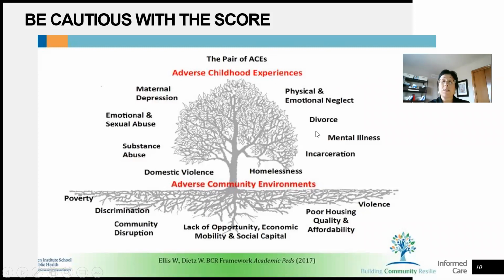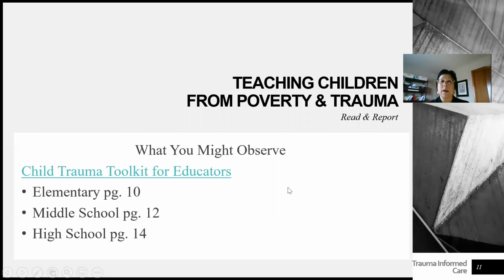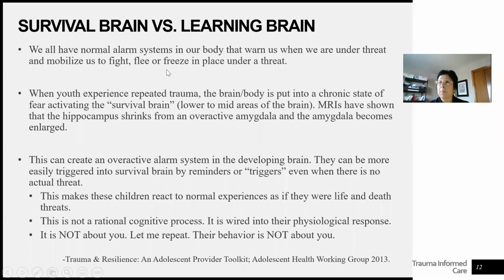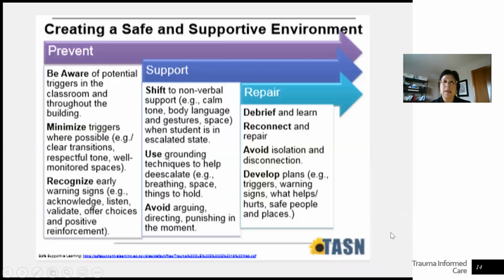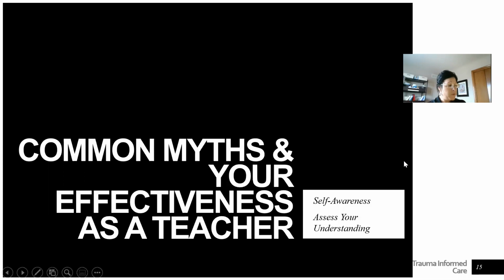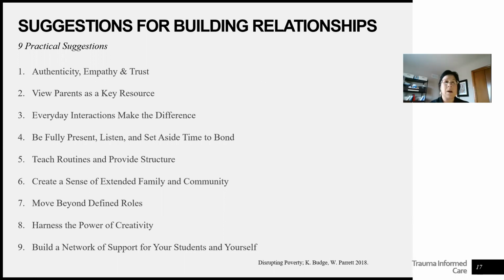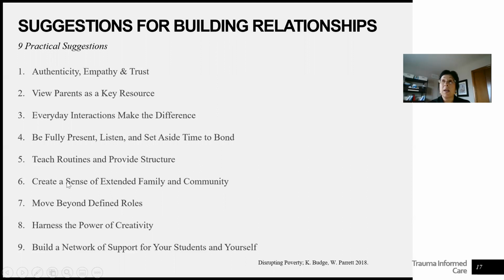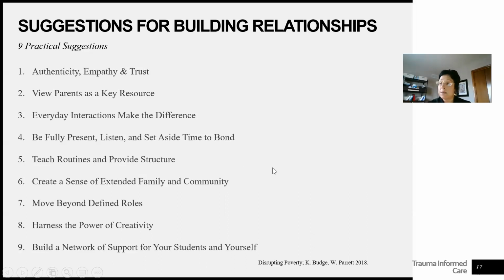TIC Part 2 of 4